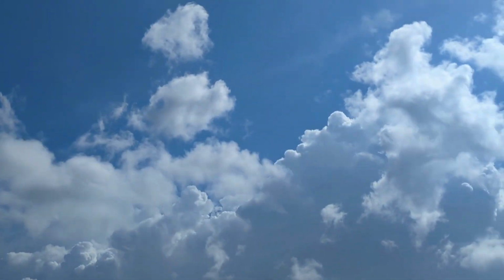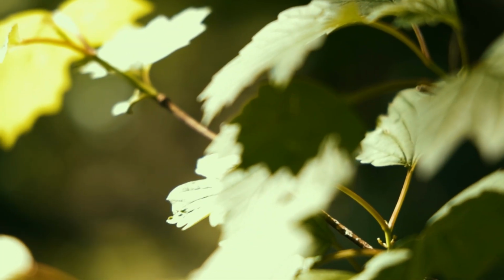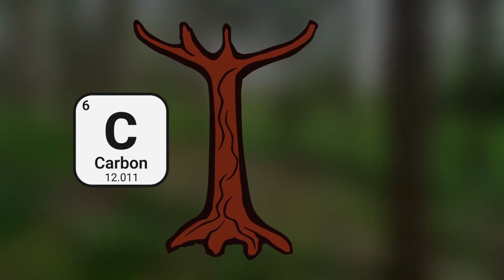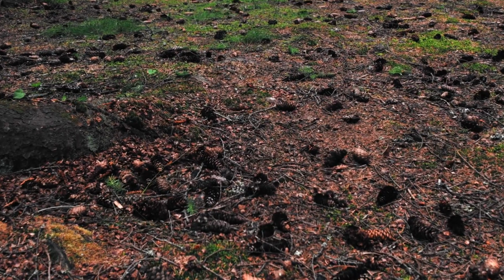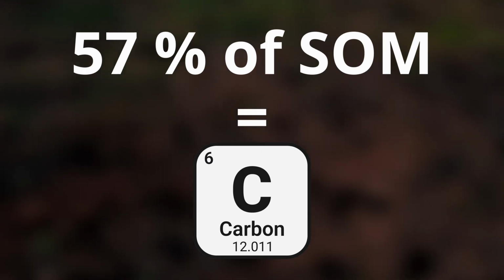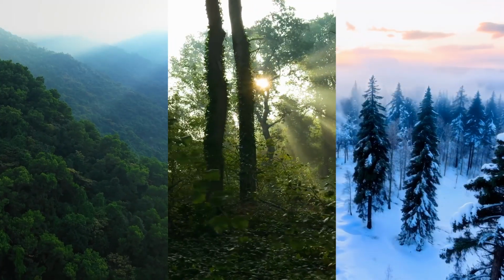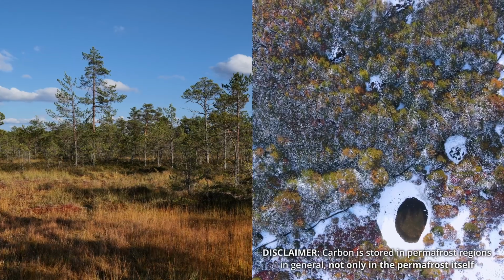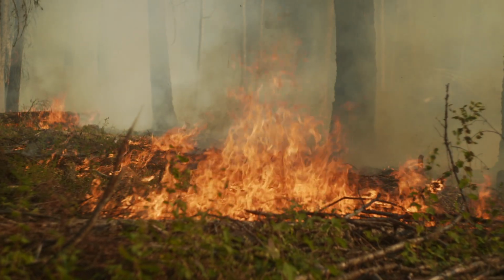More Than Trees: The Real Hero of the Carbon Cycle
When we talk about climate change, we often focus on the atmosphere, but Earth's carbon is actually stored elsewhere. In this video, we explore the planet's major carbon pools, focusing on the incredible storage power of plants and soils.
You will learn how trees act as massive reservoirs and discover why soils store even more carbon, from tropical vegetation to boreal permafrost, and how the constant movement of carbon impacts our climate. Understanding these natural systems is crucial, because preventing deforestation and soil degradation is key to keeping carbon locked away and protecting our future.

EcoSocMan, which stands for "Awareness through Science Education for Ecosystem Ecology, Society and Management", is a three-year project that aims to increase knowledge and awareness of climate change-related environmental changes in selected areas of Europe. Three summer schools lasting several days form the core of the project, which is being carried out jointly with partners from Estonia (Eesti Maaülikool), the Czech Republic (University of South Bohemia), France (Université d'Aix Marseille), Germany (Goethe University Frankfurt, simpleFilm GmbH, Ulm University) and Ukraine (Ukrainian National Forestry University). This and the other activities are intended to bring students, teachers and people with expert knowledge into exchange and to develop a transnational European network for transdisciplinary and cooperative learning. Stakeholders from the natural and social sciences as well as from society will be integrated. A special feature is that short educational films will also be produced.

Climate change is a global crisis demanding global solutions. Its impacts transcend borders and disciplines, necessitating a united approach. This project aims to foster a multidisciplinary academic partnership across Europe, bringing together experts from diverse ecological, environmental, economic, and sociological backgrounds.

By combining research and teaching and dissemination, we seek to:

    Increase public awareness: Educate a wider audience about the urgent need to address nature and socio-environmental challenges.
    Empower the next generation: Offer students an international, interdisciplinary teaching format to develop a deep understanding of ecosystem ecology, environmental issues, and the complexities of climate change.

Our goal is to cultivate a community of informed citizens and future leaders equipped to tackle the pressing challenges of our time.

Idea and script by Prof. Dr. Michael Hiete, Prof. Dr. Alar Astover and Dr. Jordi Escuer
Video produced by Björn Nieling
The stock footage used in this video was downloaded via Pixabay and Pexels.
Soundtrack: Education by PulseBox